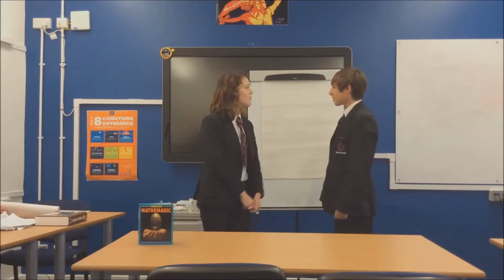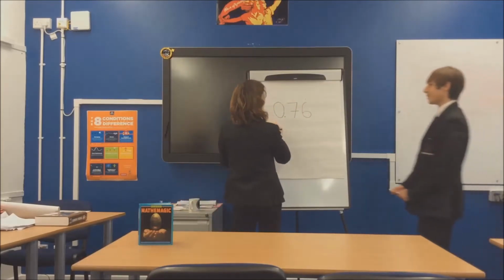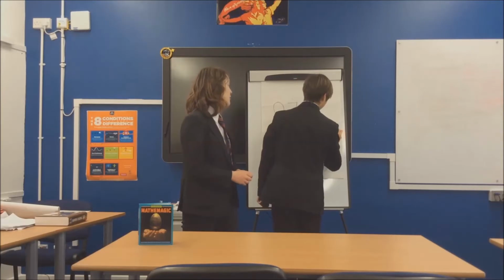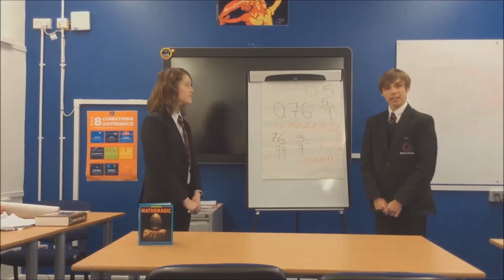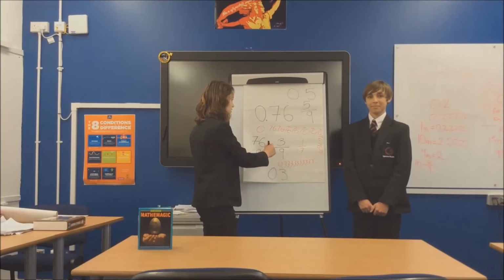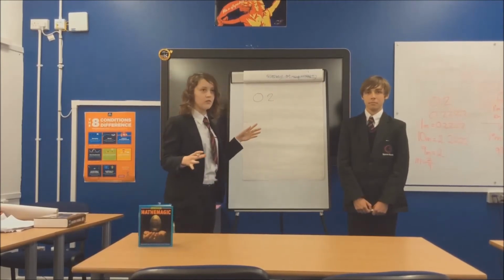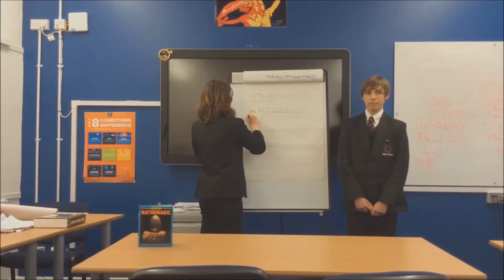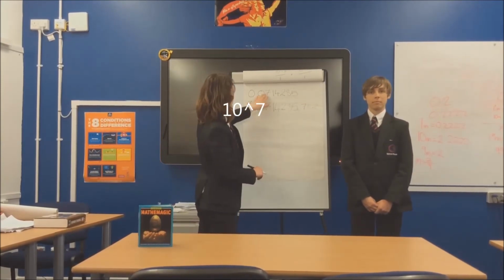Fun with Maths Ep. 4 Recurring Decimals and Fractions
A riveting episode about recurring decimals and fractions!